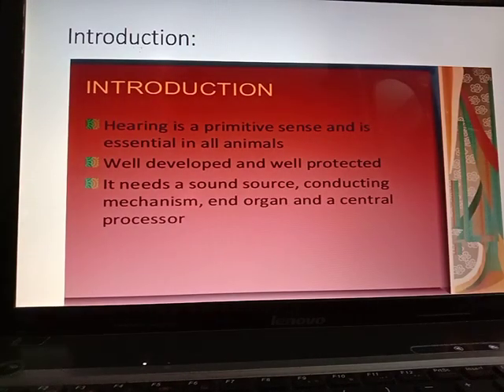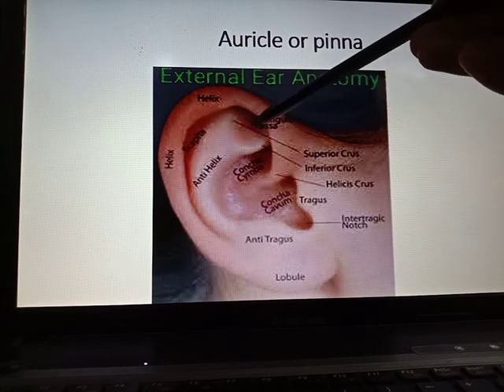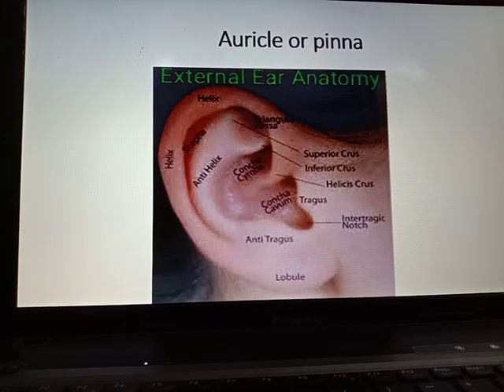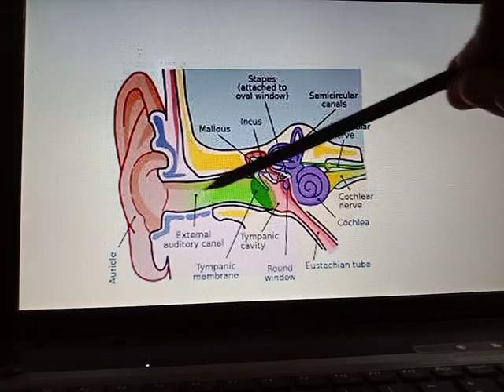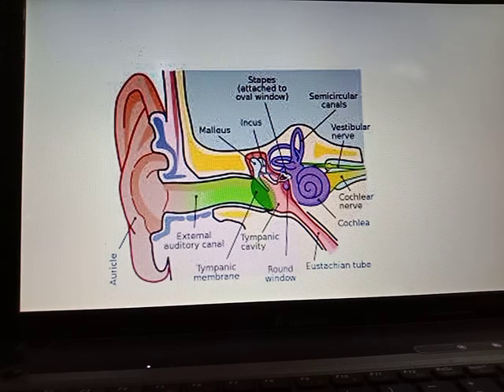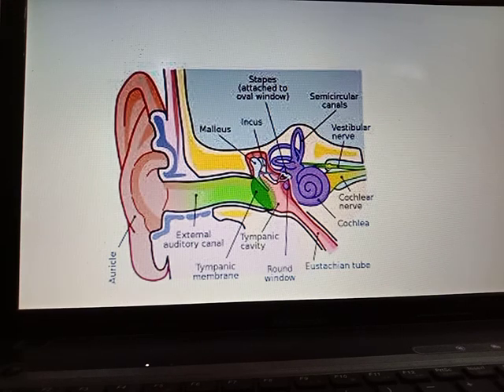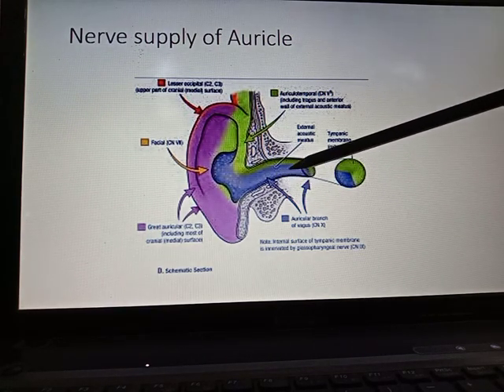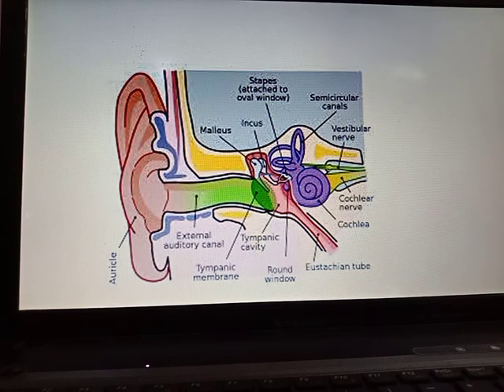External ear and Tympanic membrane